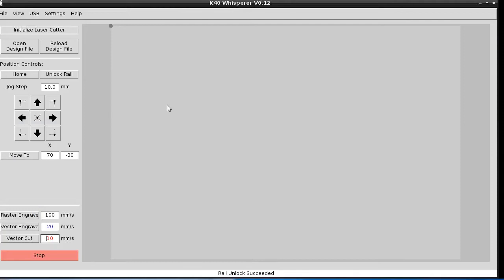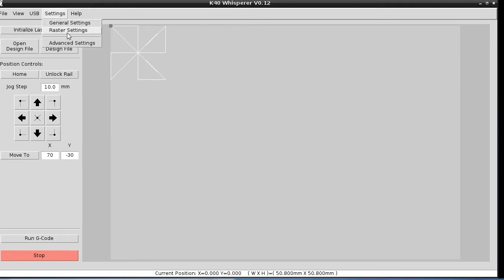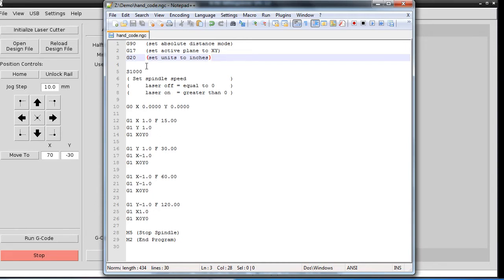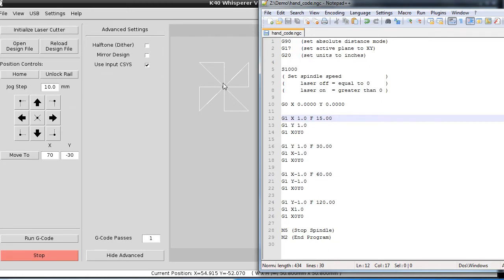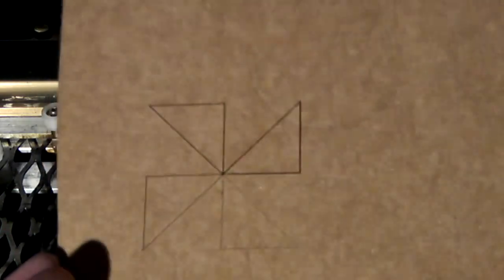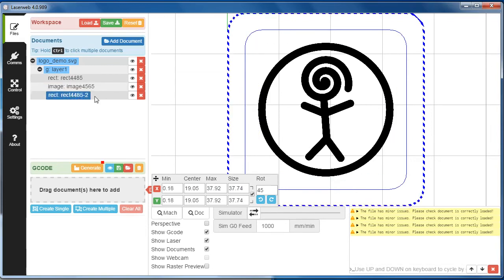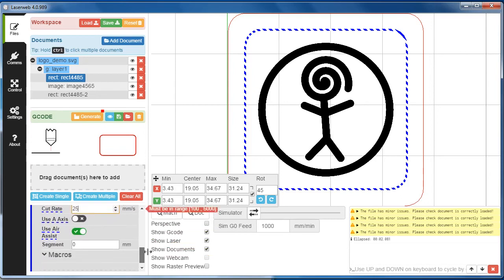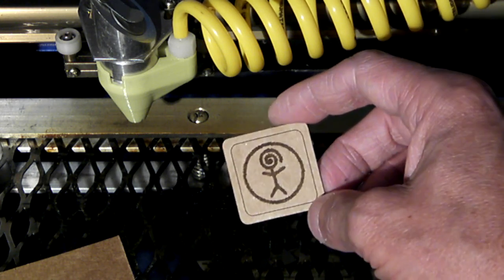K40 Whisperer: Running Gcode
A walk through of using g-code with K40 Whisperer.  The K40 controller does not understand g-code so K40 Whisperer interprets the g-code and sends the data to the laser cutter in its language.

Background: K40 Whisperer is an open source replacement for the program called LaserDRW or Laser Draw that comes with the K40 Cheap Chinese Laser cutter. K40 Whisperer works on Linux, Windows and Mac computers.